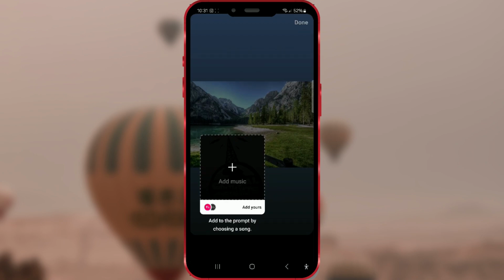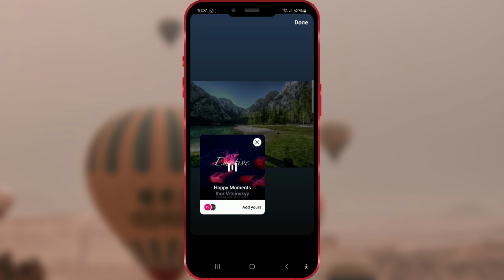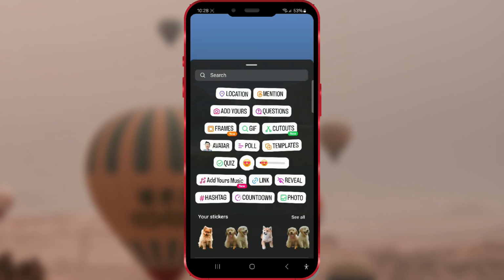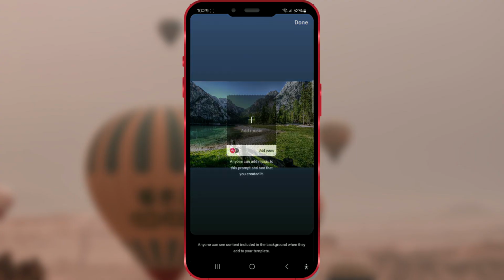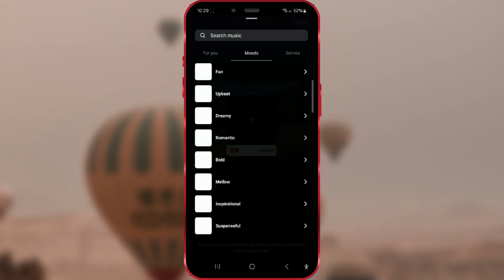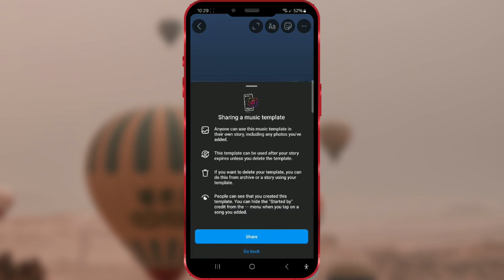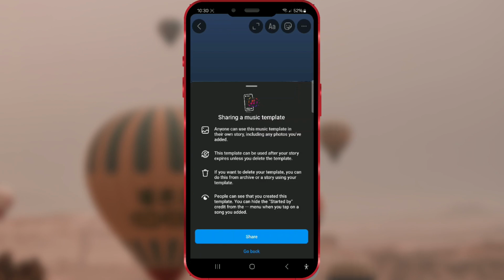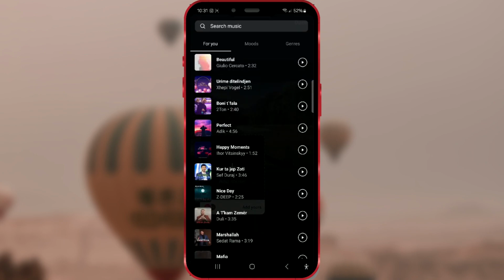Add Yours Music Instagram Story Sticker I NEW UPDATE 2024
Discover the new 'Add Yours Music' feature on Instagram! Create your own music template for stories with ease. Watch as I guide you through the process step by step. Keep your followers engaged and share your favorite tunes in style. Update your app and start creating today!